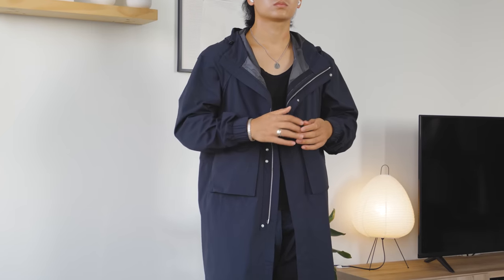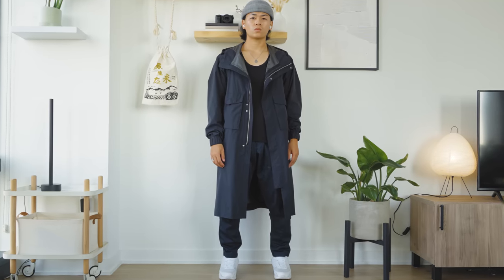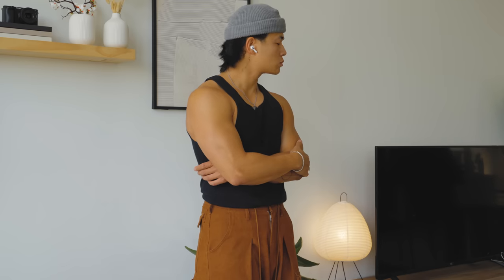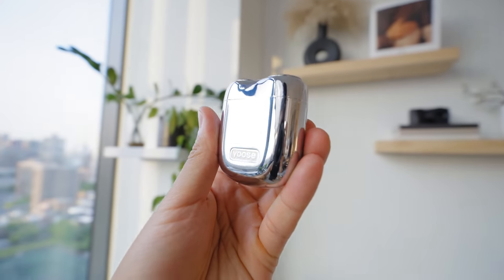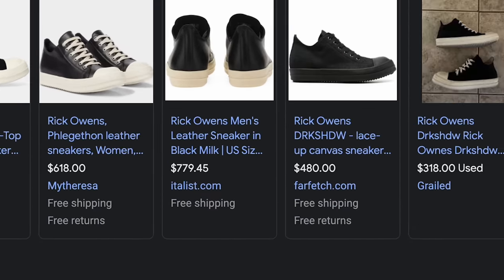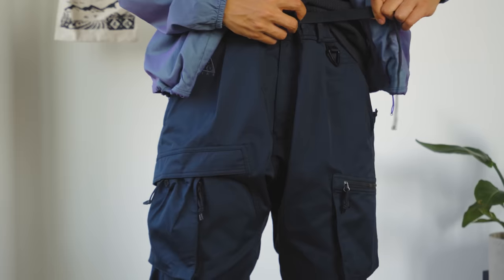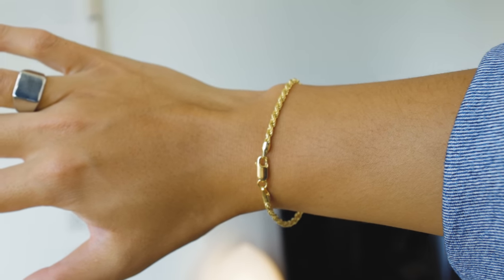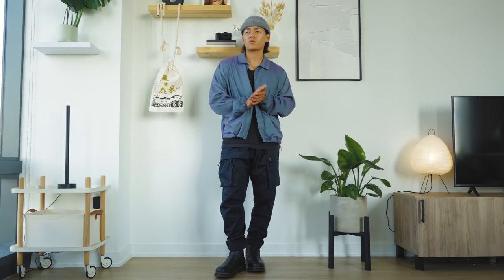Recent Pickups For Autumn | (Nike's $800 Jacket?, Rick Owens, Jordan's)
lululemon Ripstop Jacket